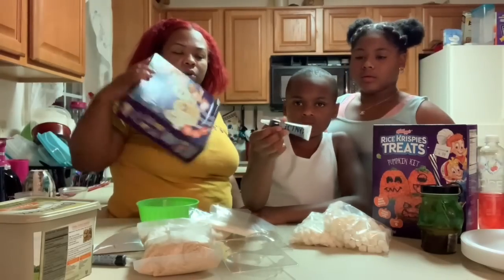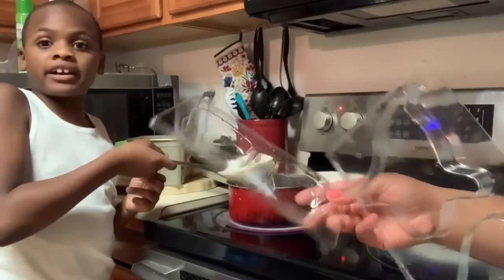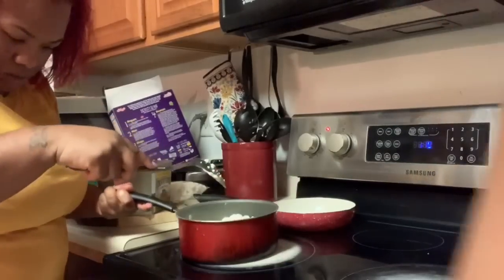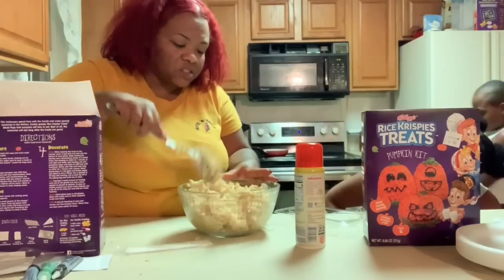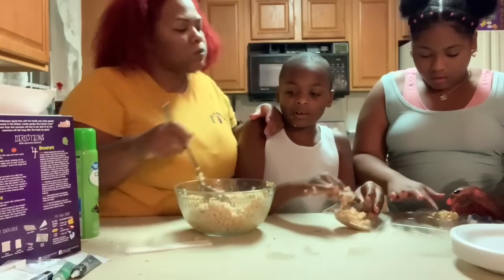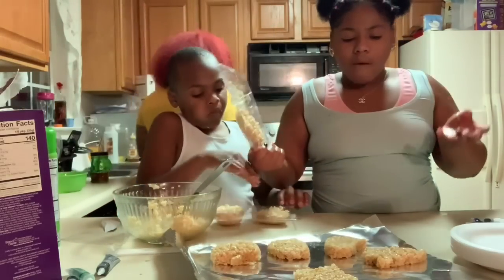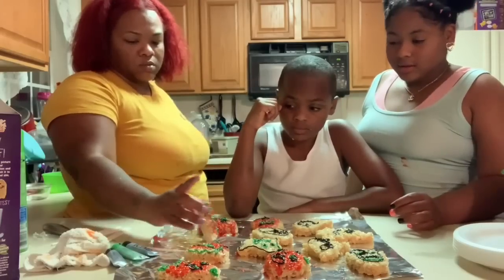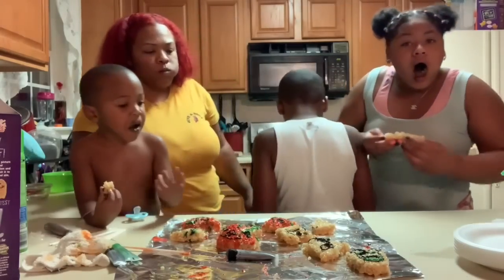EWWWW / VLOGTOBER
The strong family
Hey guys please let me know what u would like to see on this channel to better your entertainment. Let me know what u would like to see more of me love u guys